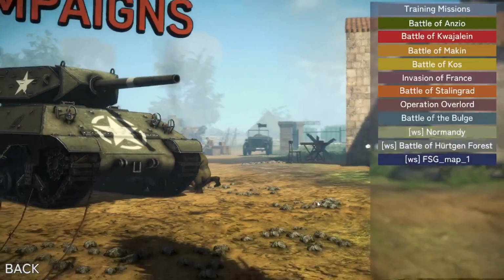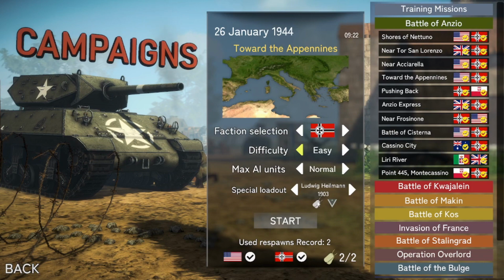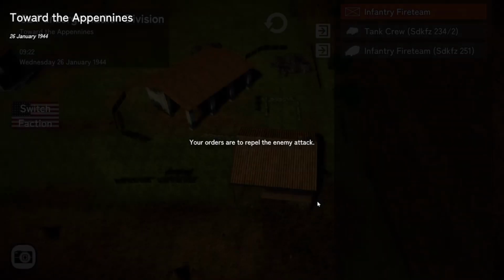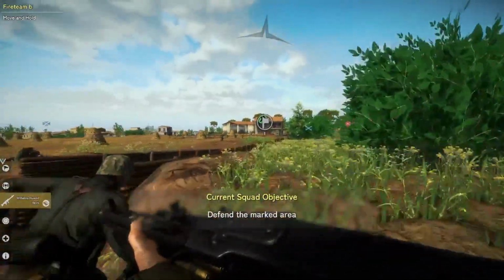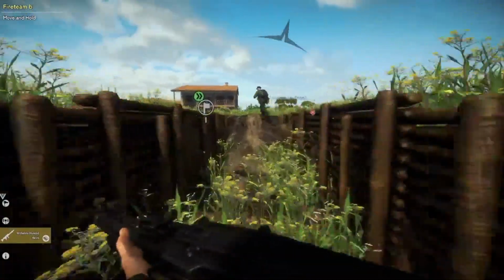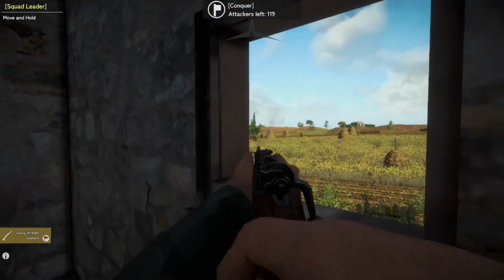EASY RED 2-(EP-8) l TOWARD THE APPENNINES: GERMAN SIDE l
HEY GUYS!!! Join me in today's video as we battle the USA in this intense battle of the Apennines on the German side. I always have the sound way up when doing these videos to get the blood pumping for an intense battle. I really hope you guys enjoy it as much as i do. Much Love, God Bless and Peace Out!!!